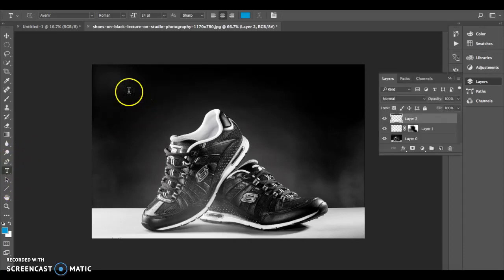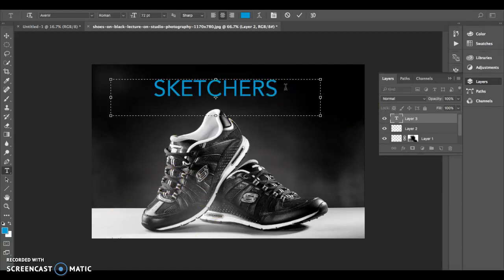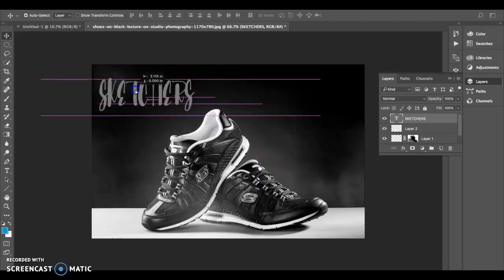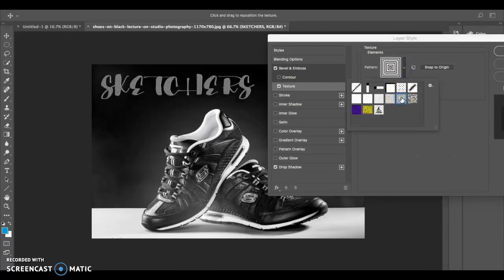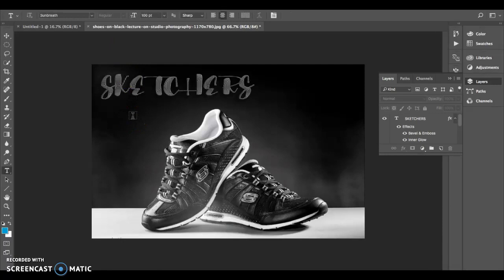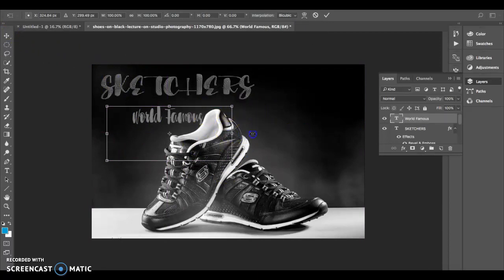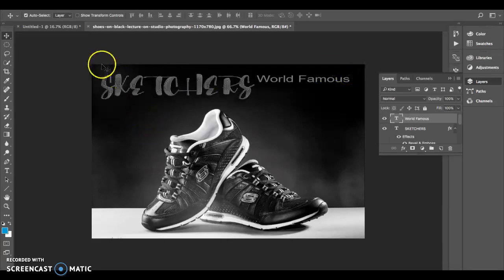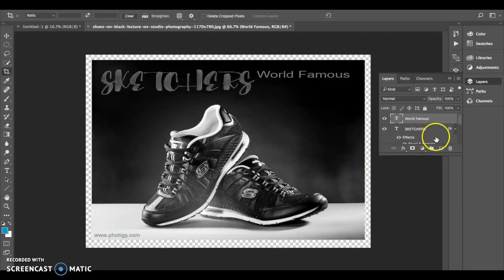Product Creating a simple advertisement